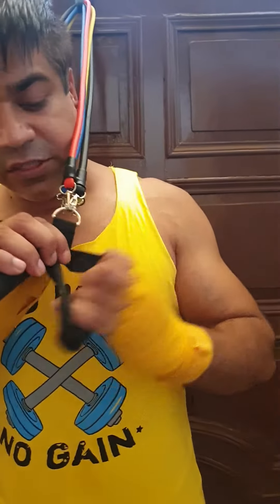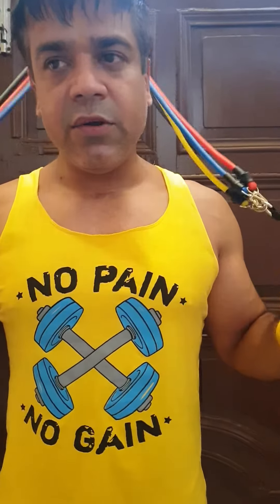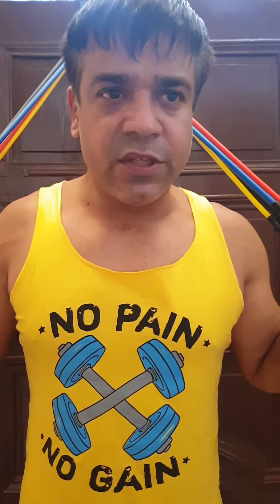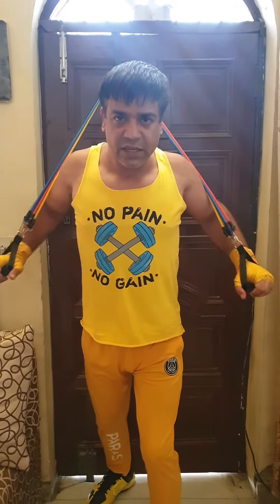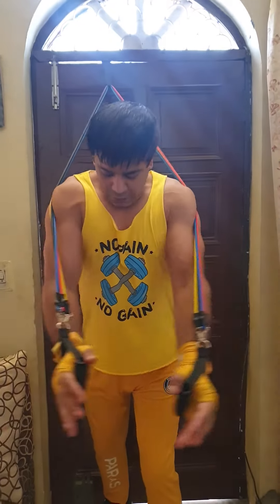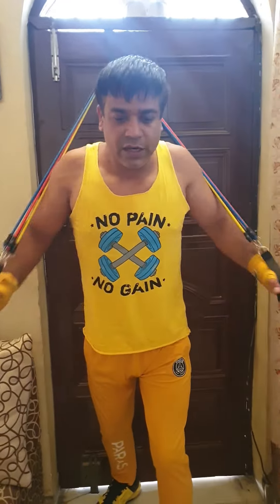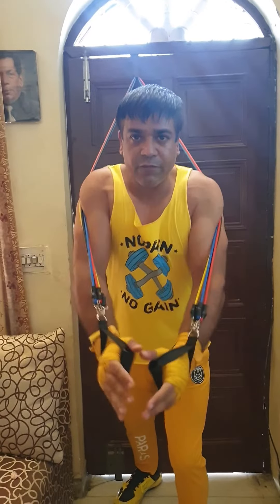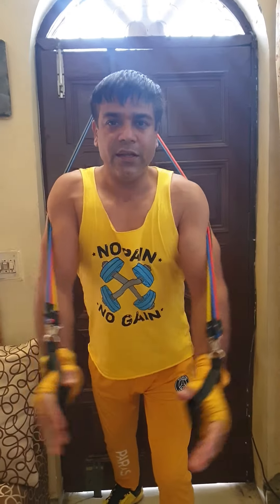chest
resistance band for chest